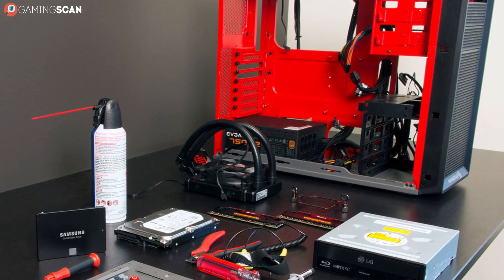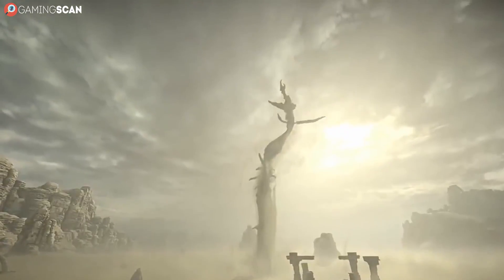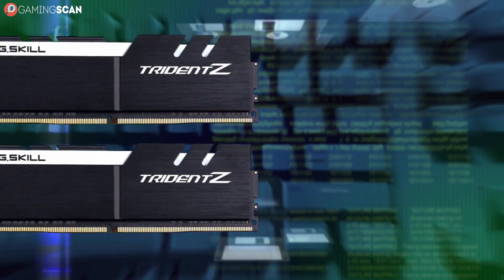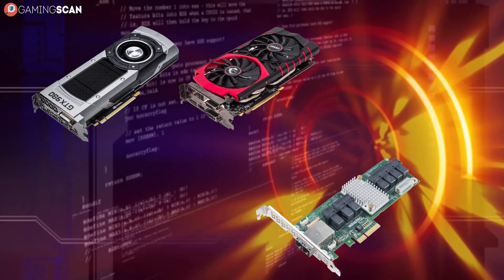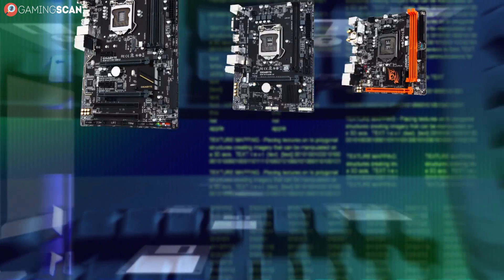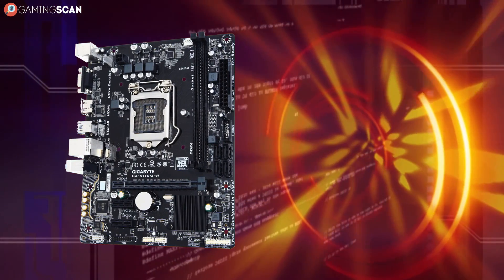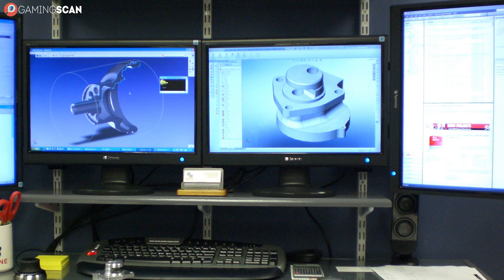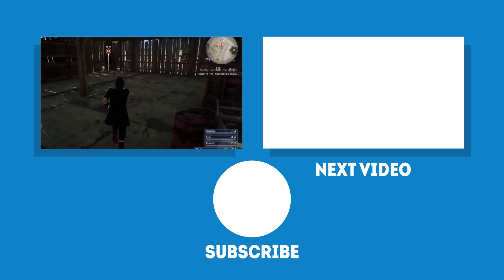Motherboards: ATX vs Micro ATX vs Mini ITX – Which Should I Choose?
Motherboards come in different sizes, but which size is the best fit for you?

There are ATX, Micro ATX, and Mini ITX, just to name a few, but which one of these should you pick?

This is exactly what we'll be discussing in this video!

Keep watching.

Note that we in the video incorrectly say mini ATX instead of mini ITX. We obviously meant mini ITX.

Timestamps:
0:00 Intro
0:54 Size
1:42 RAM Capacity
2:17 PCIe Slots
3:19 Price
3:54 Intro to Which One Should You Choose?
4:16 Which One Should You Choose: Gaming PCs
5:12 Which One Should You Choose: Workstations
5:57 Which One Should You Choose: Desk